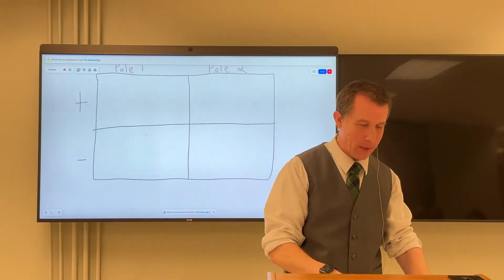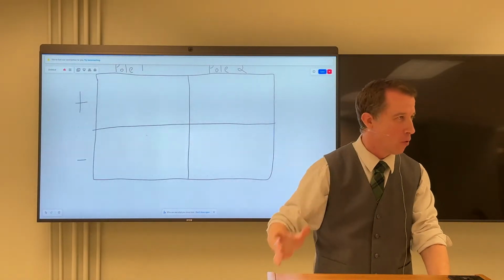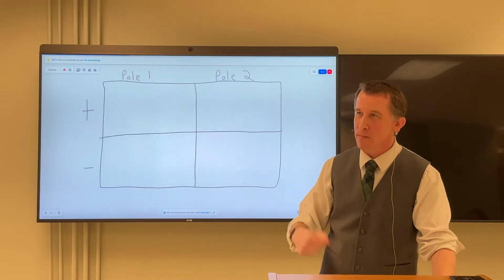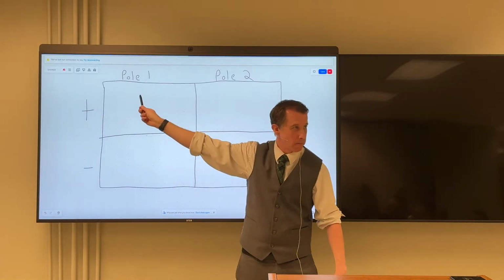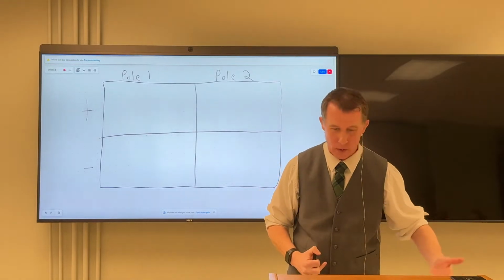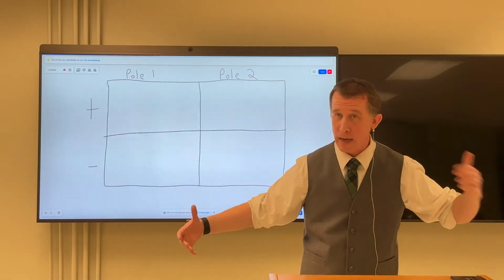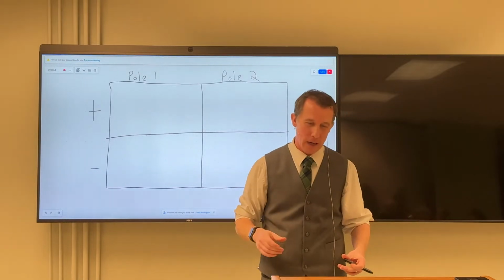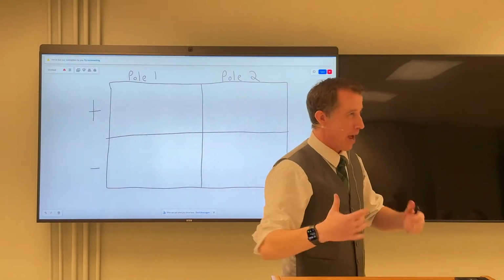Navigating Complexity: How to Manage Polarities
Have you ever felt caught between two forces, ideas, philosophies, visions, or choices that seem to be pulling you, and the world around you, in opposite directions? If you ever feel caught balancing the tension of “both/and” or taking sides with “either/or” thinking, you’re not alone. Our world is polarized, and it’s nothing new, or even bad for that matter. A polarity, or paradox, is a situation in which opposing forces within a system pull at each other to keep things balanced. Whether we realize it or not, a great many (not all) of the issues we define as problems to be solved are actually polarities to be managed. In this class, Pastor Stephen will define polarities and teach how to identify and manage them so we can live well together in the midst of complexity and tension.